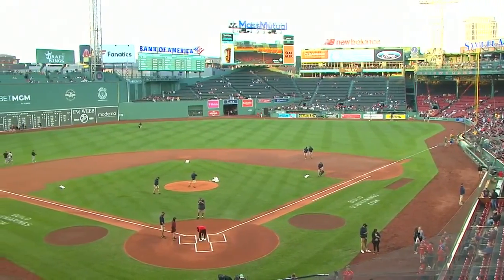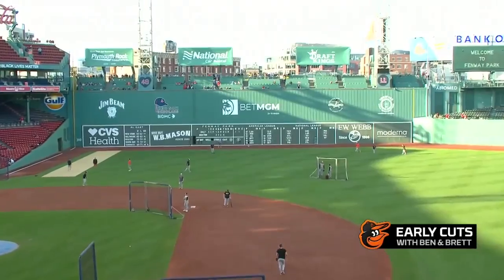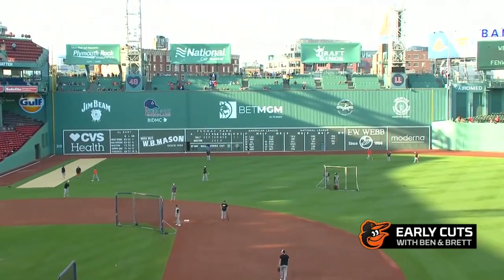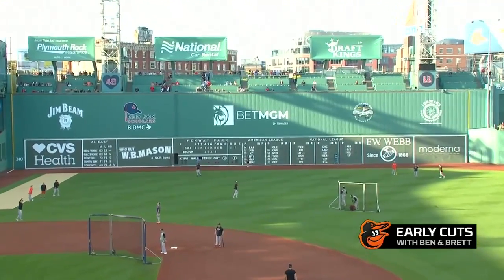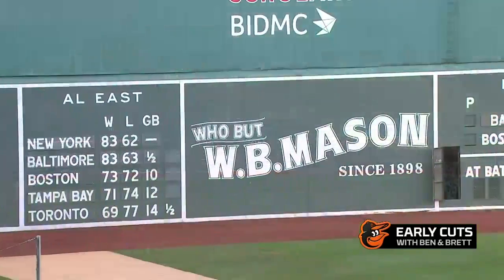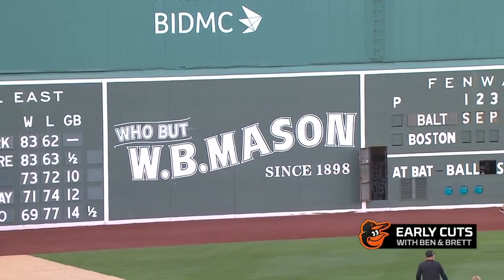"Early Cuts" with Brett and Ben at Fenway Park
Brett Hollander and Ben McDonald are in Fenway Park for this edition of "Early Cuts" to discuss the ballpark, Adley Rutschman's recent strengths and more.